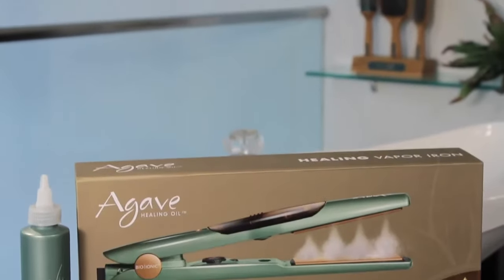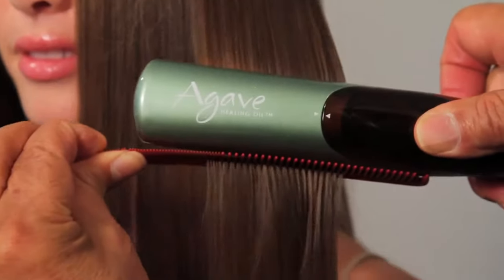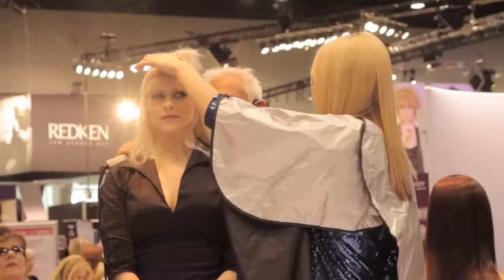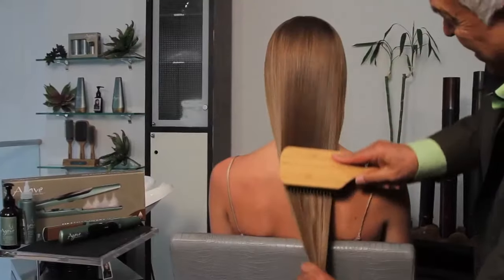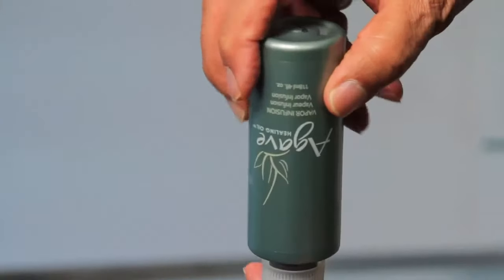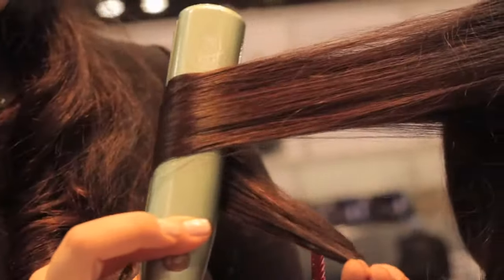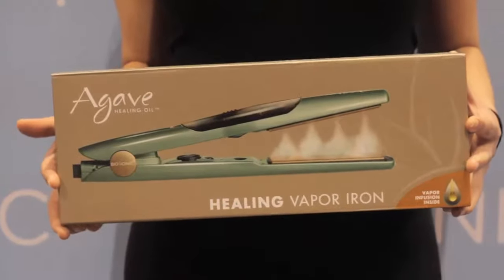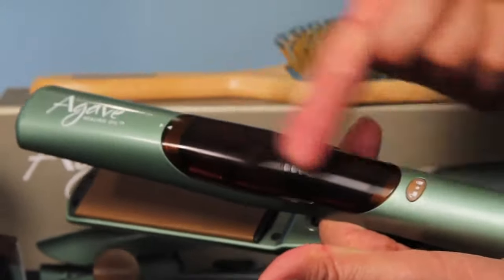Agave Oil - Vapor Iron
A 2 in 1 flat iron that converts a liquid blend loaded with Agave extracts, coconut and sunflower oils into a vapor that penetrates the cortex and conditions and hydrates the hair from the inside out.